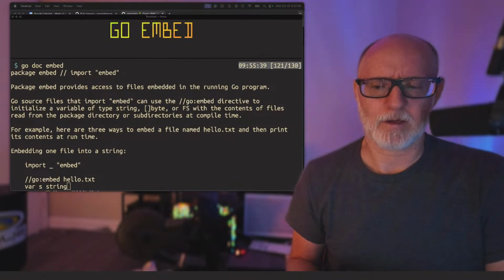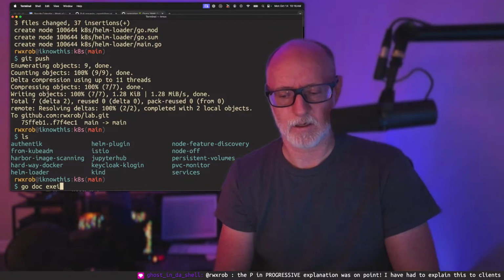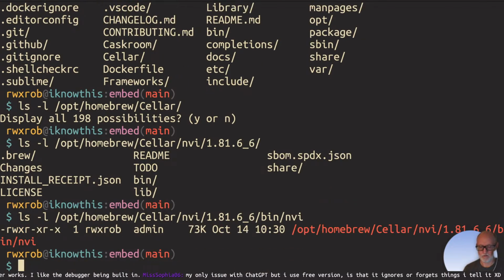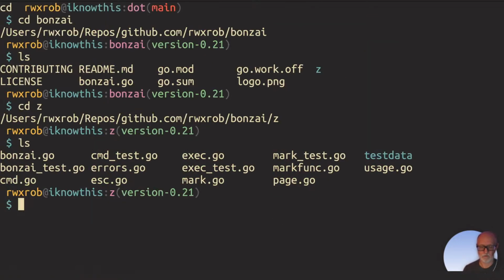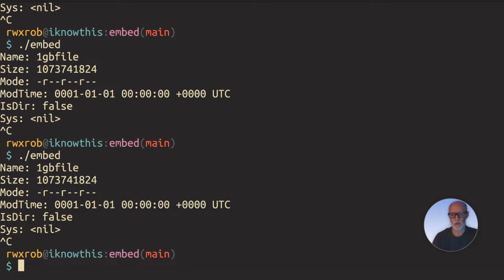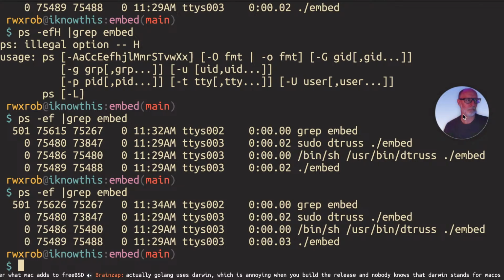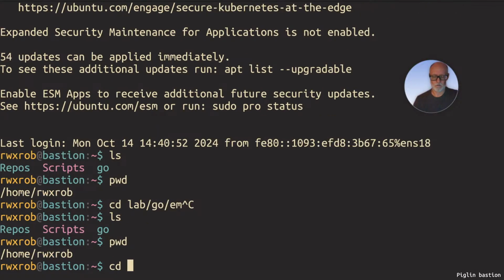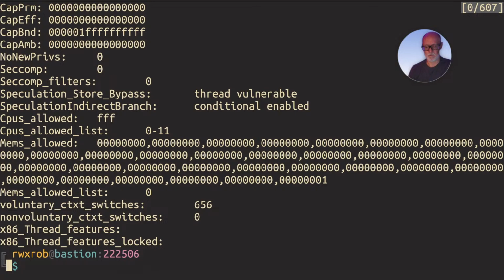🤷🏻‍♂️ Can I run an exe that's embedded in my Go program?